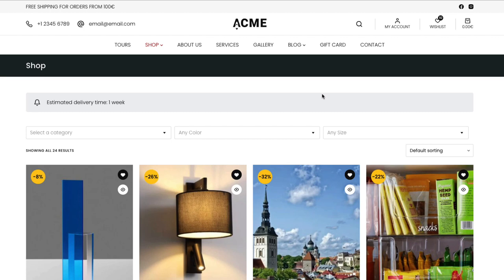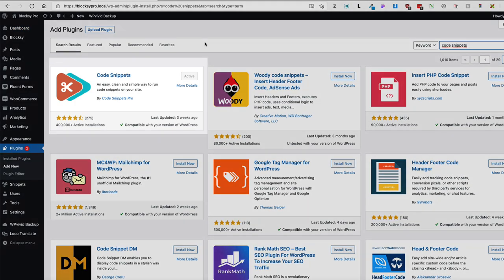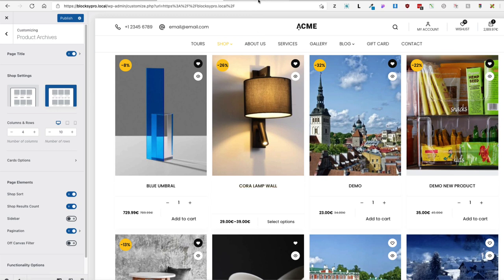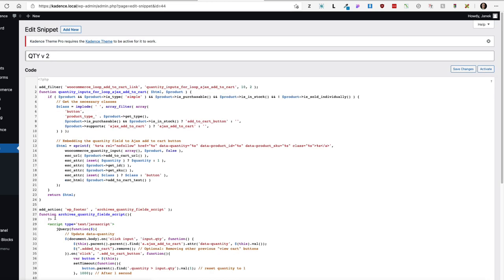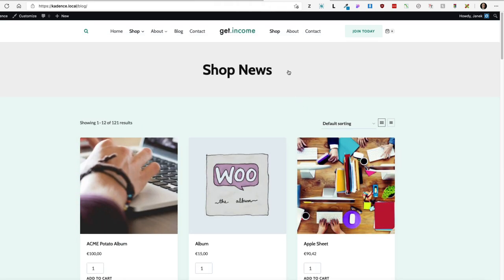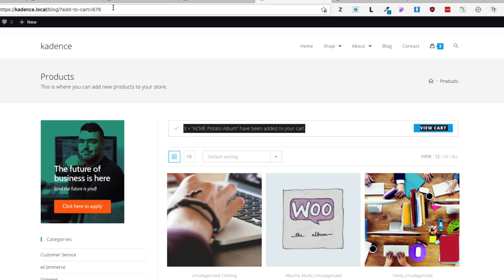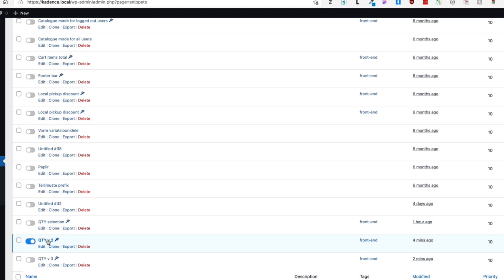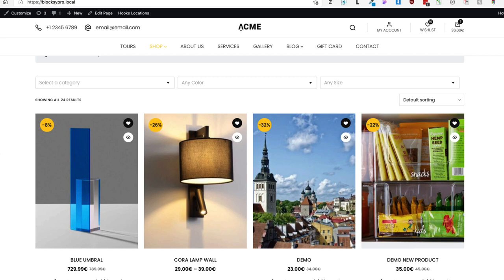How to Show Woocommerce Quantity Selector in Archive/Loop pages?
In this video I’m going to show you how to show Woocommerce quantity selector on archive or loop pages. I will provide you three different code snippets which you can test on different themes.